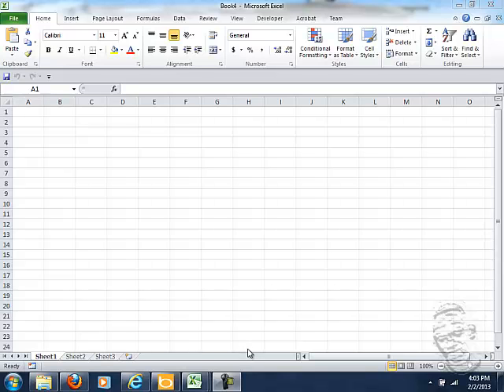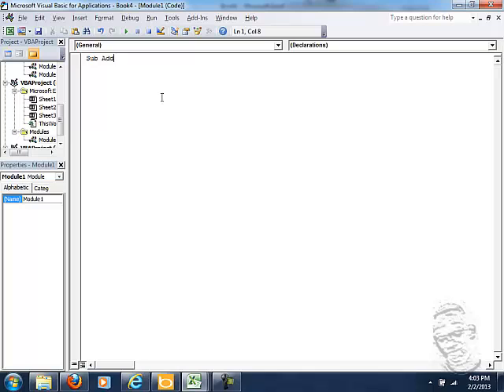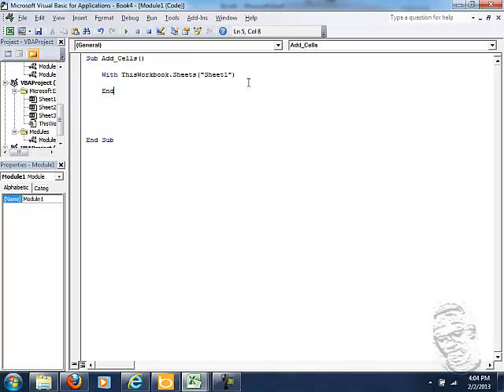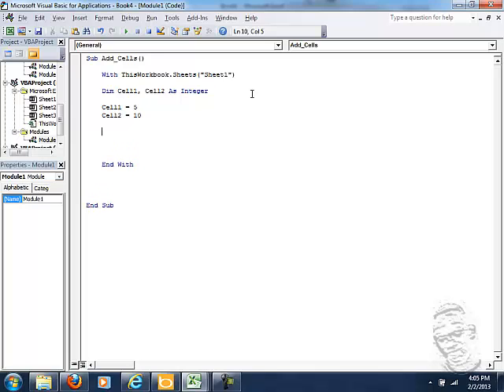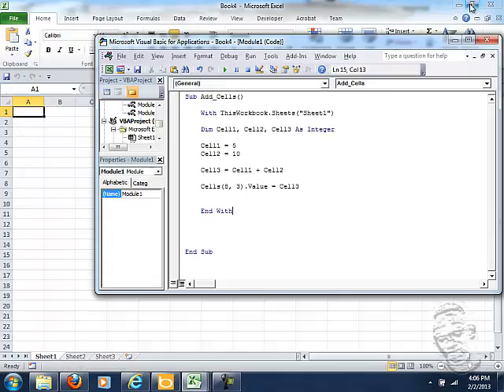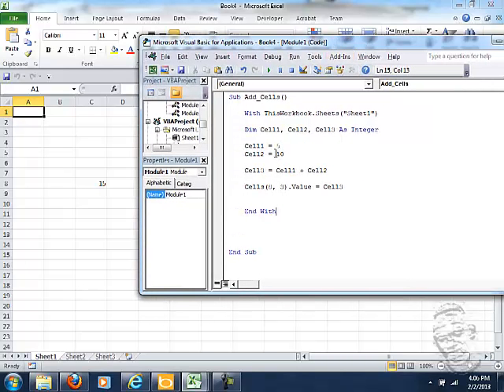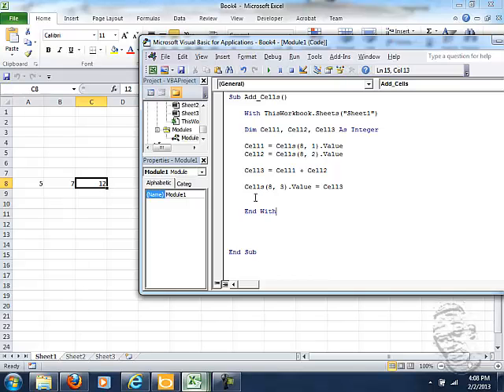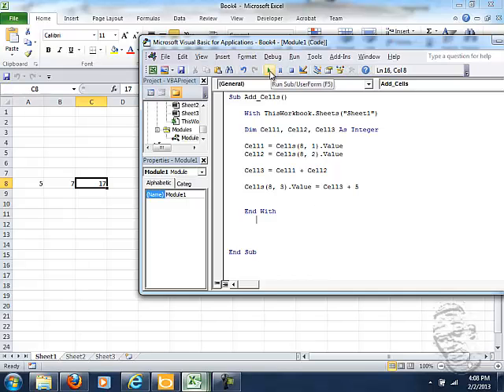MicroComputer Apps Excel Tutorial 4: Using Integer Variables to perform calculations